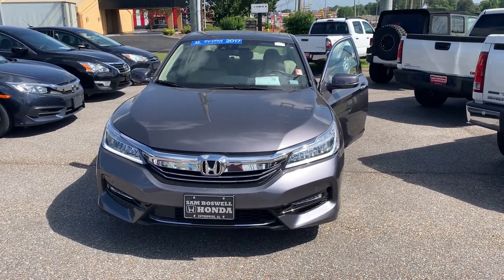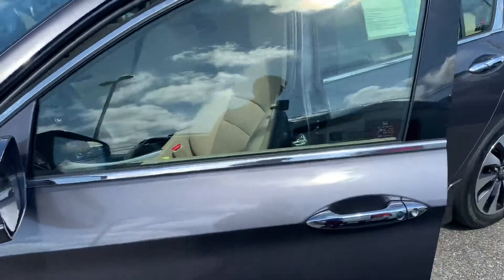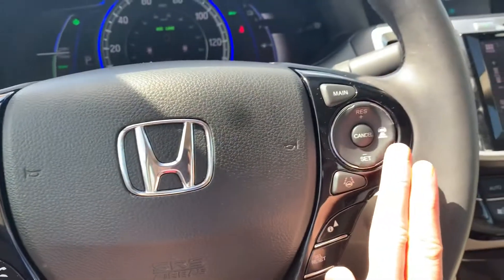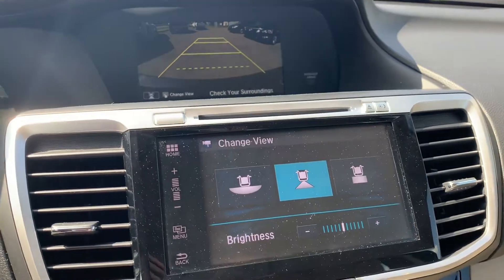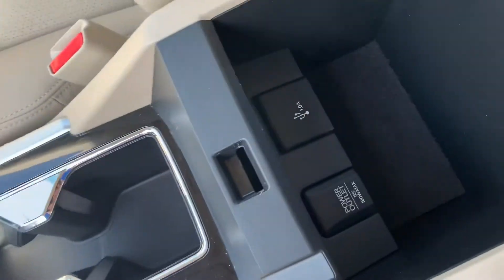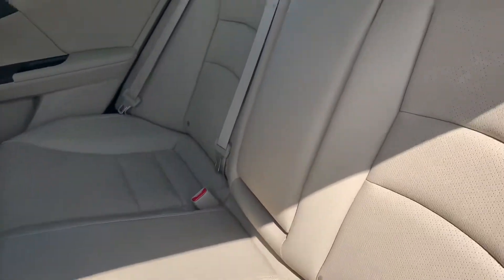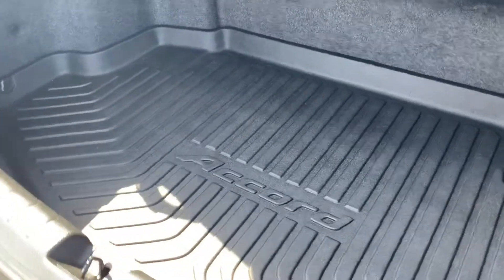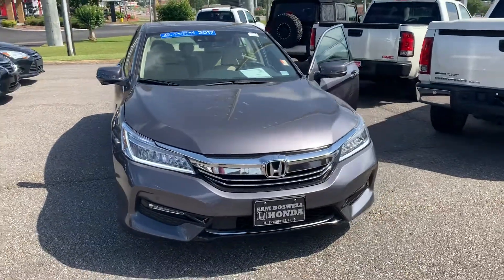2017 Honda Accord Hybrid Touring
49/47 City/Highway MPG

Awards:
* 2017 KBB.com 10 Most Awarded Brands * 2017 KBB.com Brand Image Awards
2016 Kelley Blue Book Brand Image Awards are based on the Brand Watch(tm) study from Kelley Blue Book Market Intelligence. Award calculated among non-luxury shoppers. Kelley Blue Book is a registered trademark of Kelley Blue Book Co., Inc.

Reviews:
* Best-in-class fuel economy; quick acceleration for a hybrid; cabin has plenty of room for adults; reassuring handling when going around turns; many advanced driver safety aids come standard and are complemented by strong safety scores. Source: Edmunds